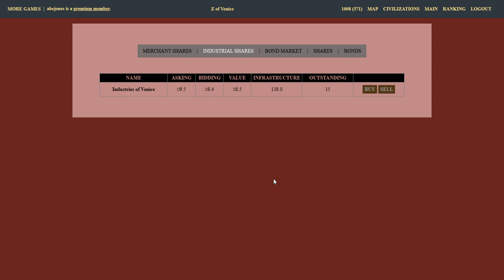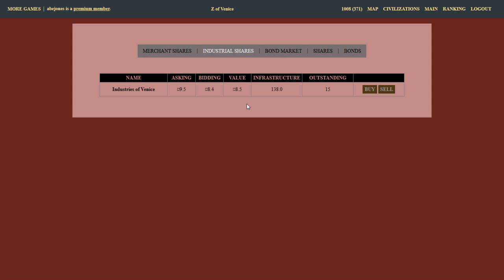Industrial Shares and State Infrastructure MAR24